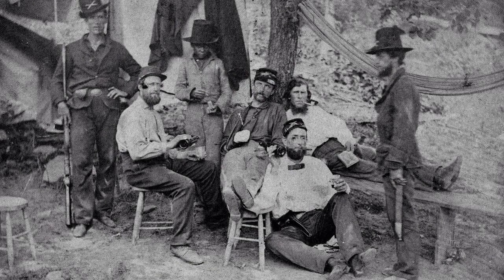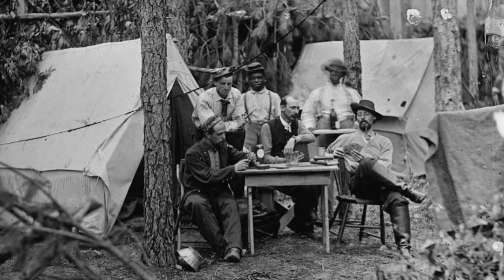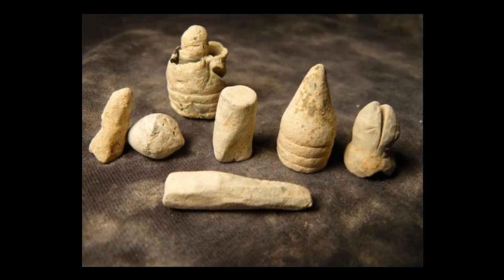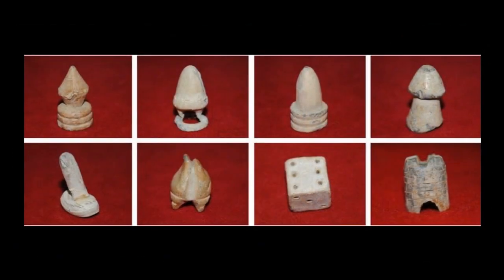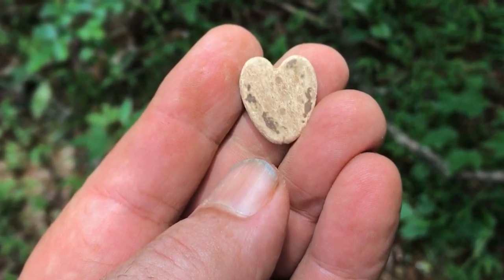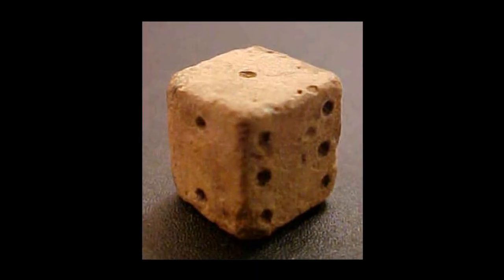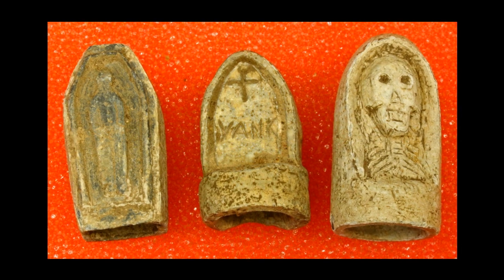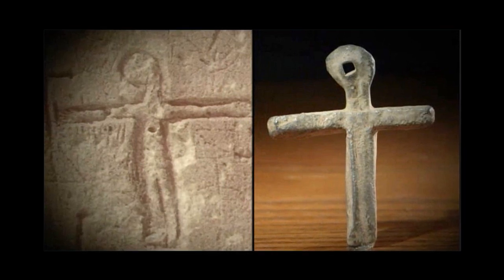The History of Carved Lead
It was common practice during down time in Civil War camps for soldiers to carve art and objects from bullets. Here are some examples of what we know today as Trench Art.